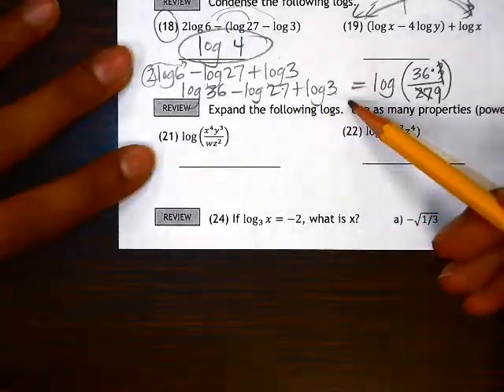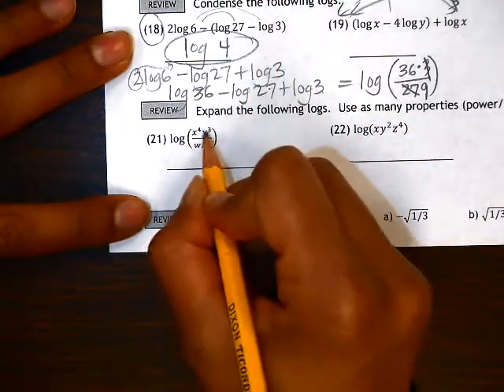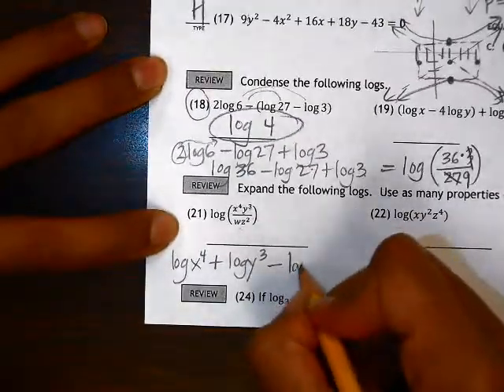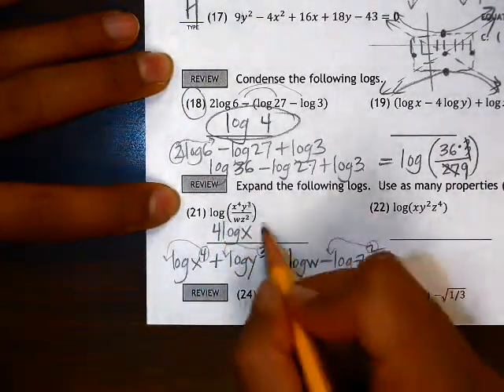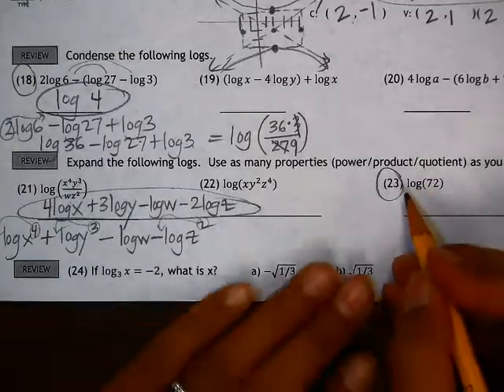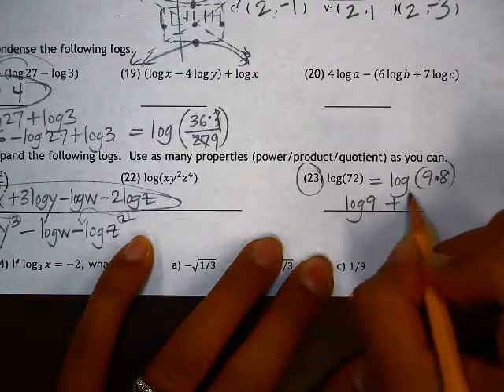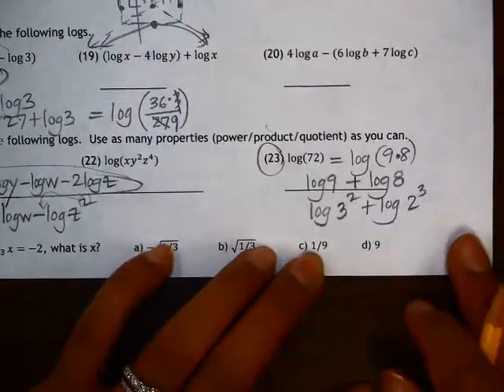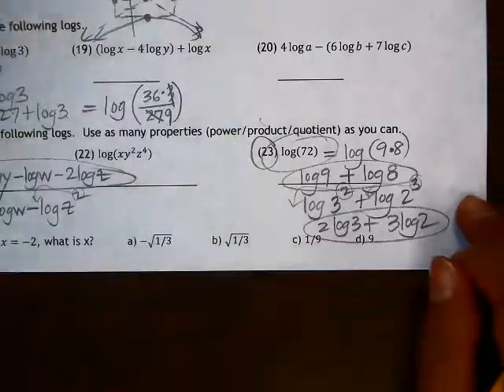Alg 2 324 Numbers 21 & 23 Expand Logs